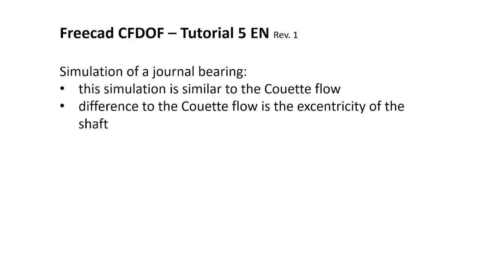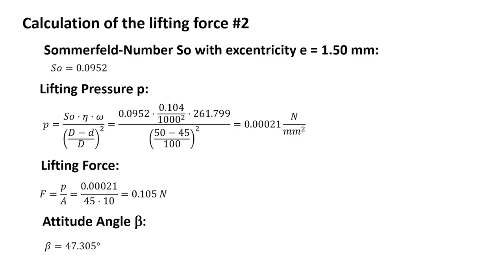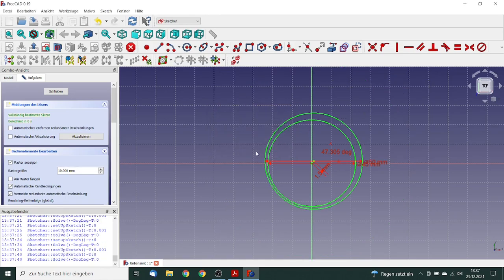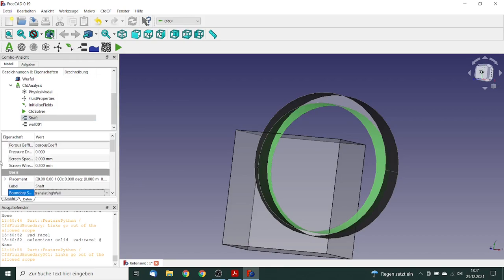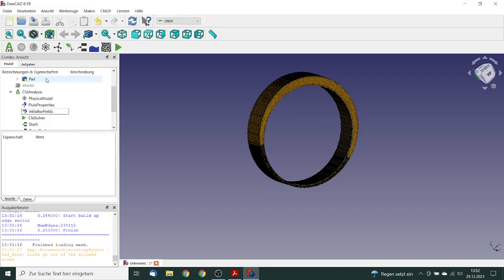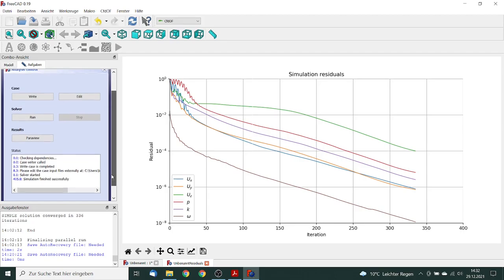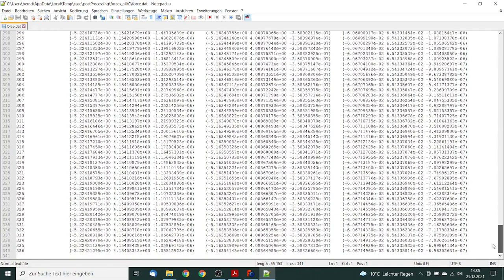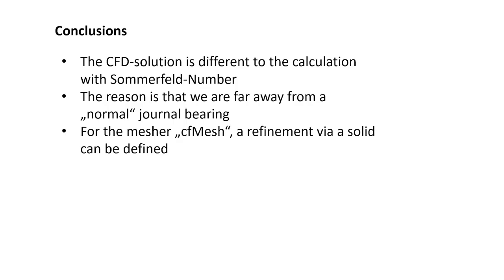Freecad CfdOF Tutorial #5: Journal Bearing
Calculation of the lifting force of a journal bearing with an analytical model and with Freecad CfdOF. This tutorial shows you how to set up a rotating boundary condition and how to evaluate forces. The comparison between analytical approach and CFD can be regarded as a verification of CFD, even the analytical approach is not in the range of validity.

0:00 Introduction
0:30 Simulation model
1:54 Analytical solution
3:17 Freecad Part Design Workbench
6:08 Cube for Mesh Refinement with Freecad Part Workbench
7:18 Freecad CfdOF Workbench, Model: Viscous, RANS
11:28 Solver
14:12 Results in Paraview
18:25 Comparison analytical Model versus CFD Solution
18:49 Comments for practical use
19:42 Conclusions